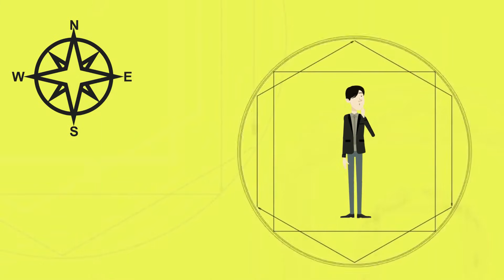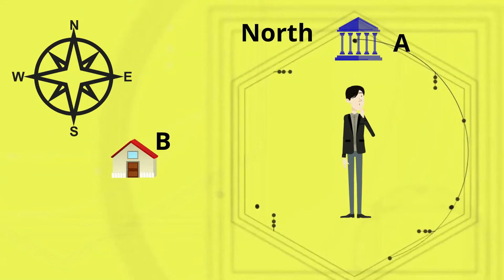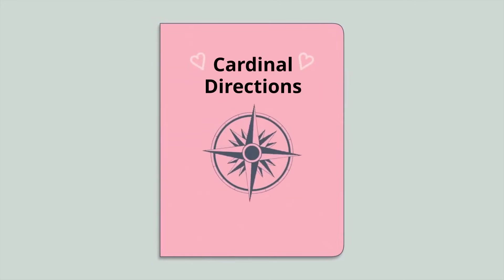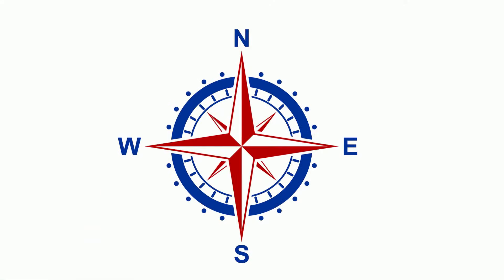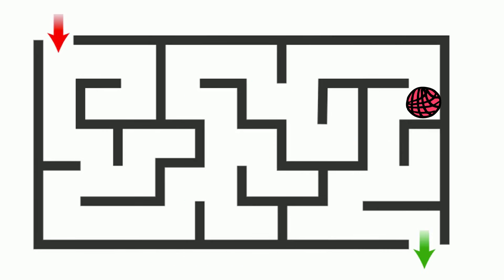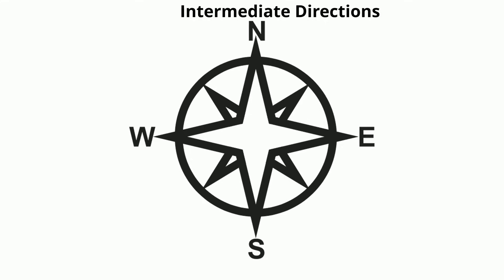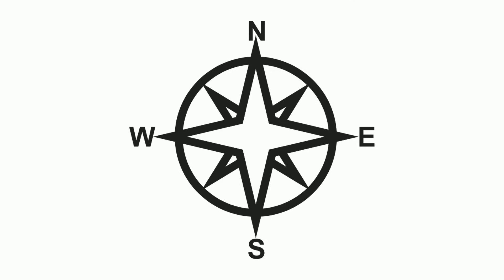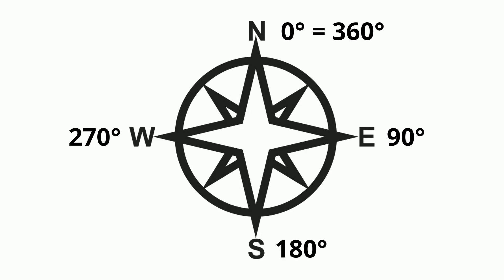Cardinal and Intermediate Directions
The cardinal directions are found on maps and compasses and can be found on a compass rose.
However, in order to be more accurate, one can add directions in between the four main directions called intermediate directions.
Between north and east you can add northeast, between east and south you add south east
Between south and west add southwest and final between west and north add northwest
These are intermediate measurements.